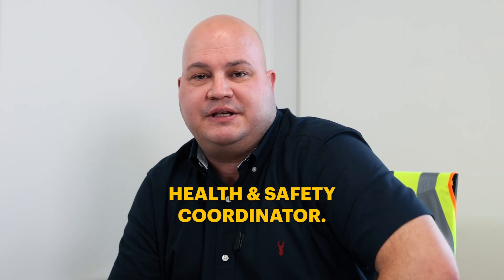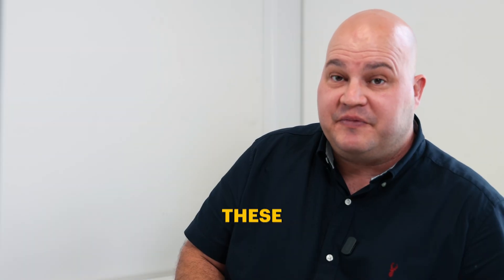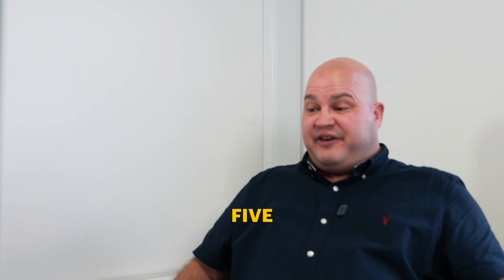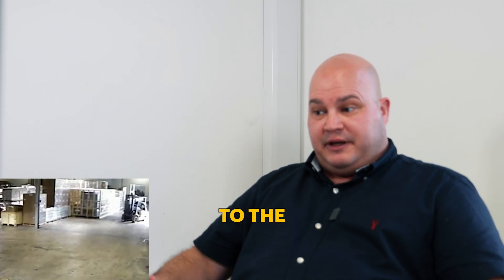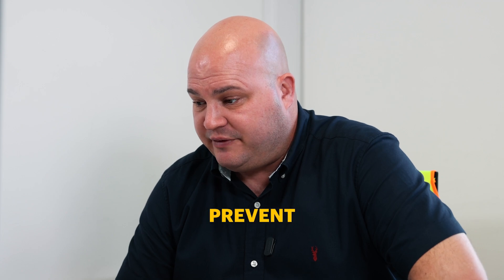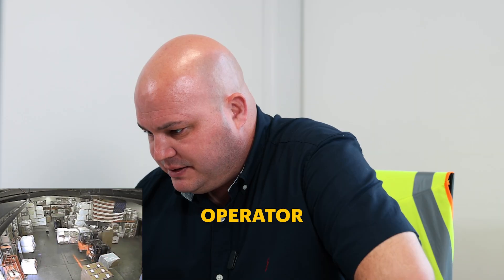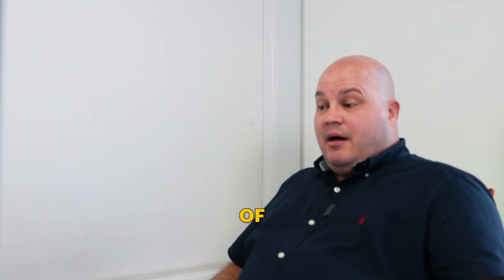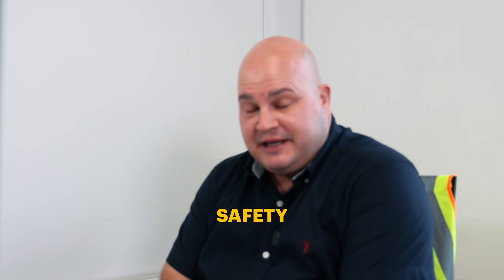Health and Safety Co-ordinator Reacts to Forklift Fails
Join David Race as he reacts to forklift fails. From drivers falling asleep at the wheel to lack of common sense, David helps us to understand why these accidents happen and what you can do to prevent them.